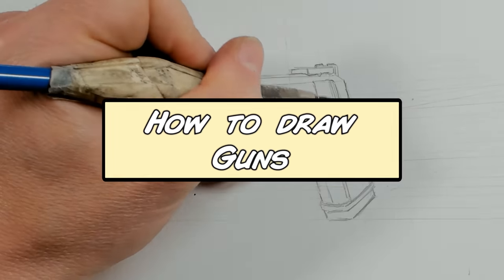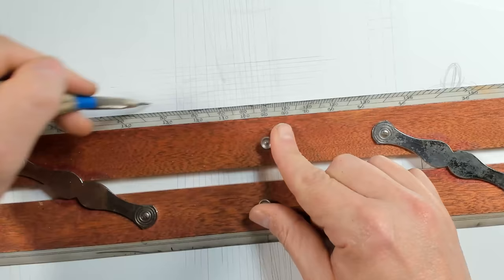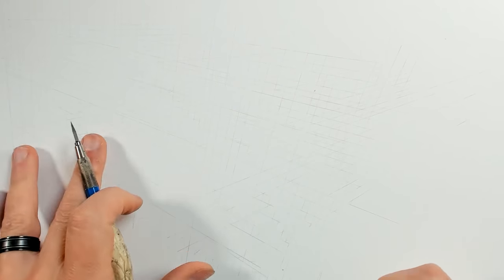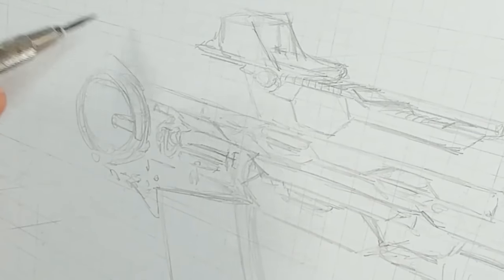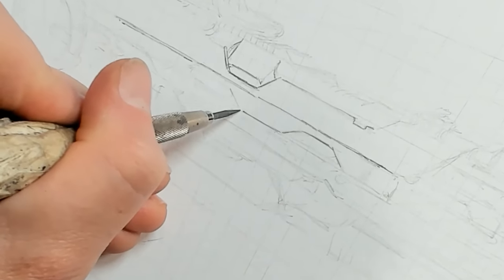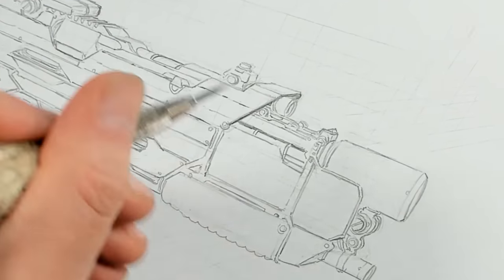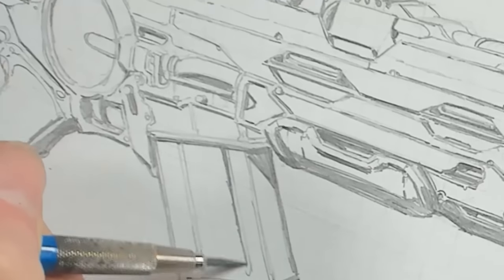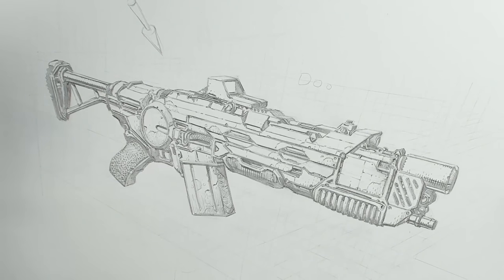How To Draw Guns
This video is all about drawing guns.  We start with simple shapes, draw a gun from reference, and finish by creating our own sci-fi gun, all using very basic and easy to understand techniques.
For more in depth courses and lessons, visit DavidFinchArt.com

My Current List of Tools

tombow fudenosuke brush pen hard
staedler lead holder
pentel arts brush
sakura pigma micron 01
faber castell kneaded eraser
2h lead
strathmore 200 series bristol paper
lead pointer
uni posca white pens